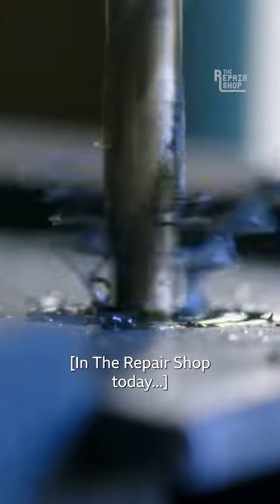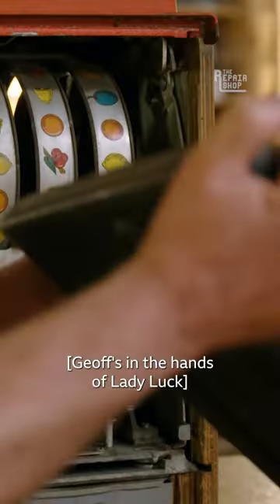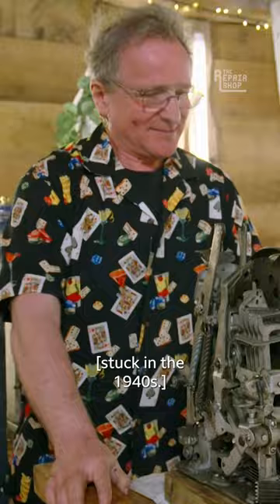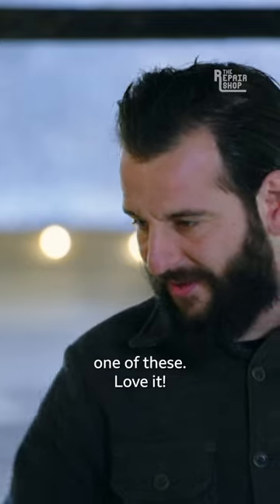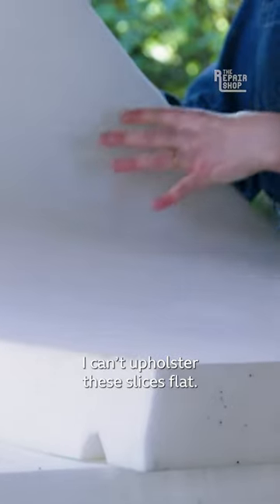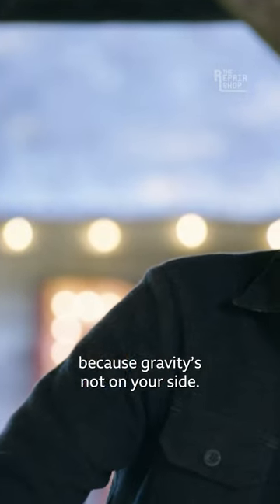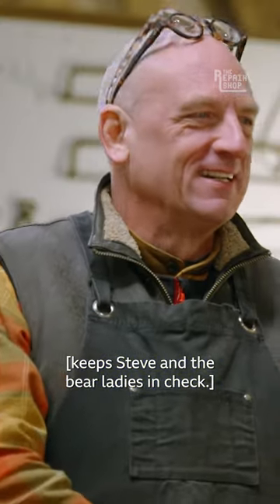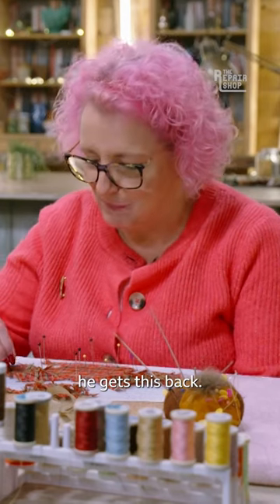This week on therepairshop, can Geoff strike it lucky?